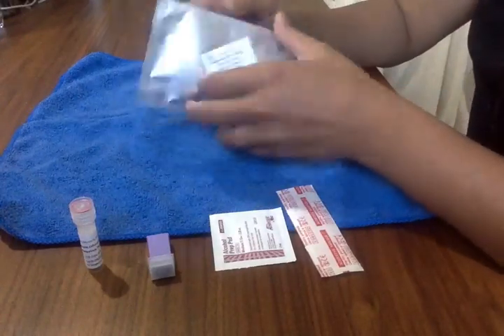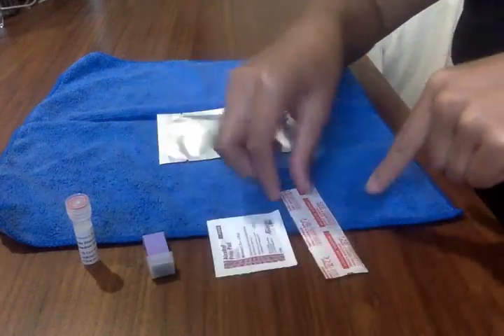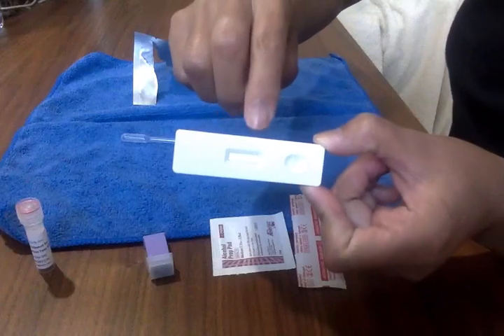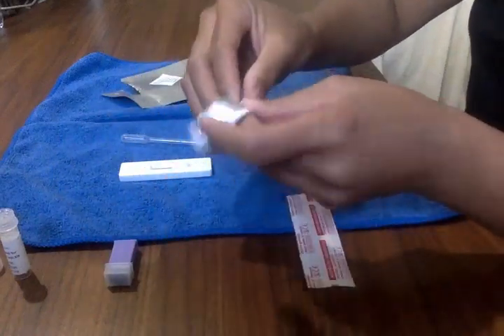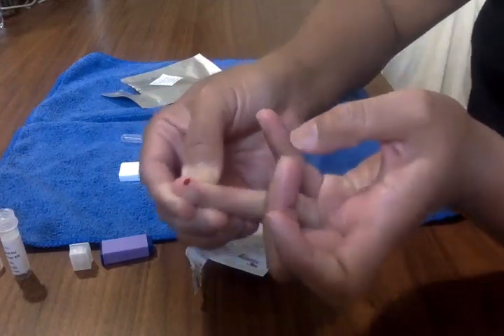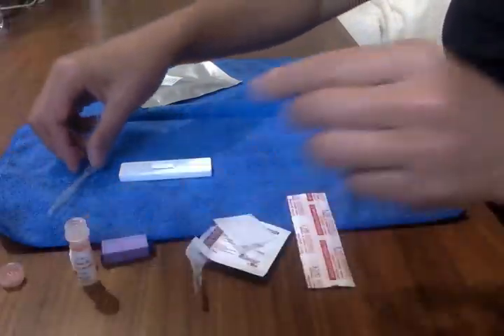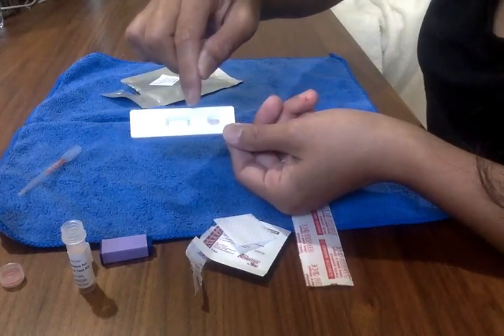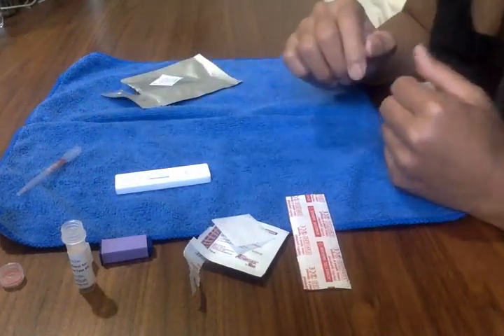IgG IgM Rapid Test Instructions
Learn how to do a IgG IgM Rapid Testing.